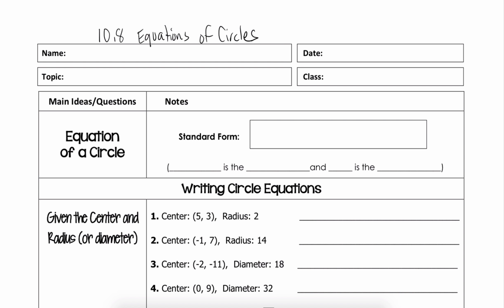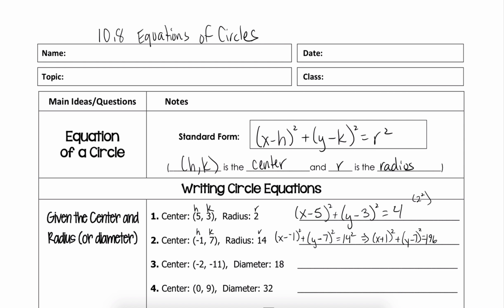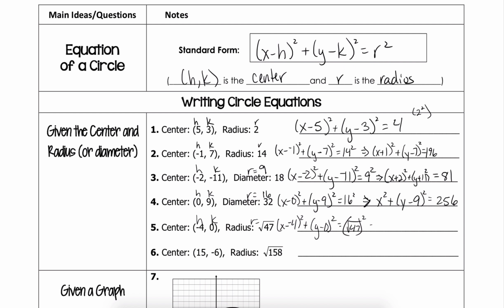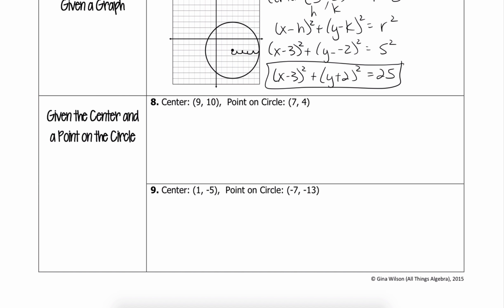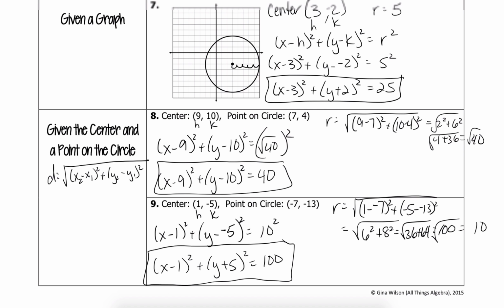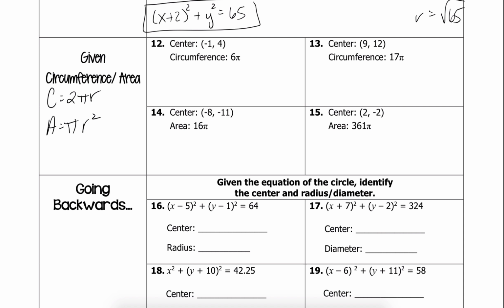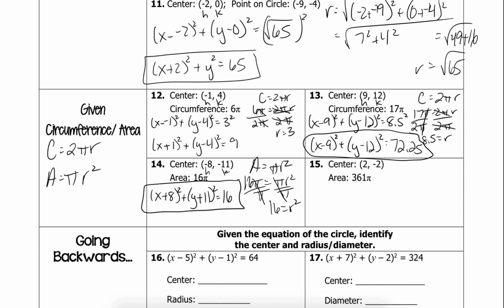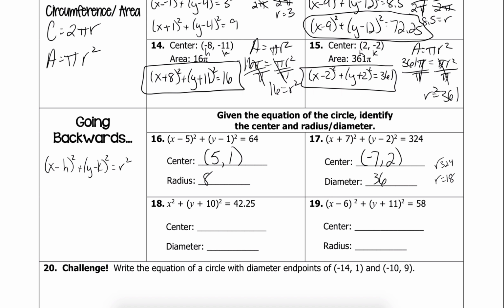10 8 video equations of circles